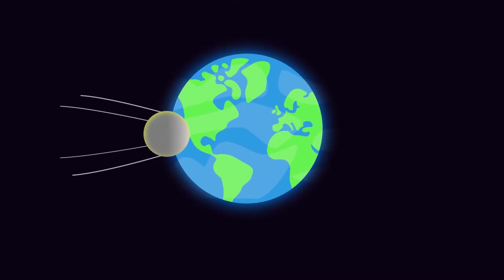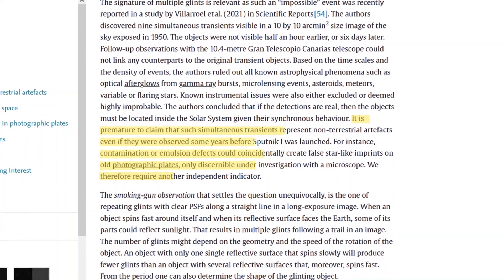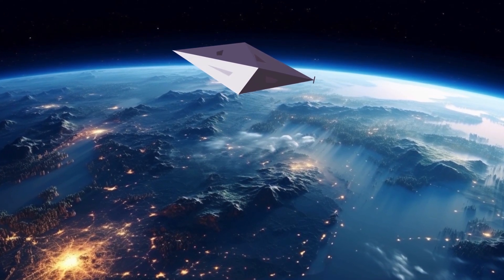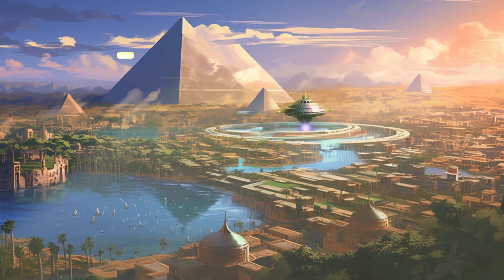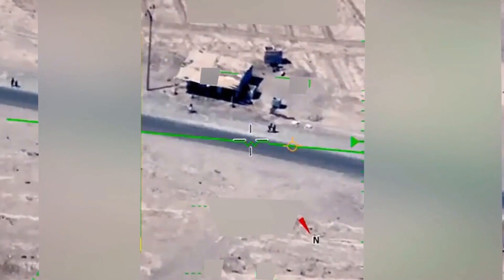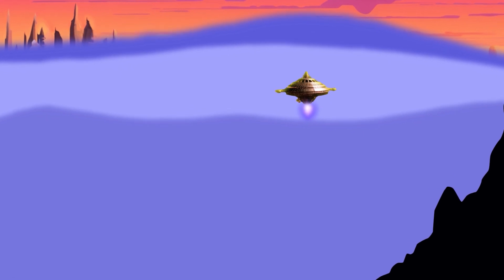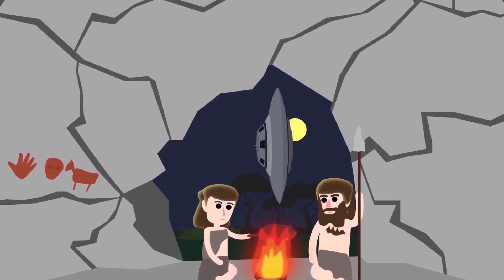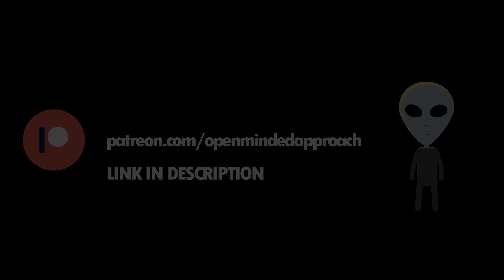Scientists Discovered Non-Human Technological Satellites In Earth’s Orbit - This Is Huge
Scientists discovered images from the year 1950 in which nine star-like objects flashed out within half an hour. All nine of them where in a small region of the space indicating that this was caused by some kind of solar reflections of something artificially made.

However, the problem is that these images are from the year 1950, while the first satellite Sputnik was launched in 1957.